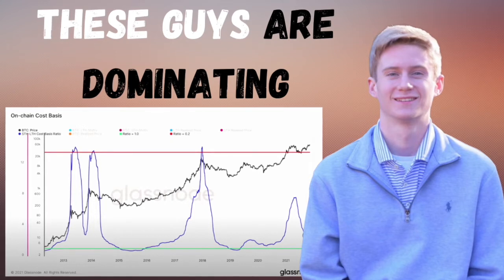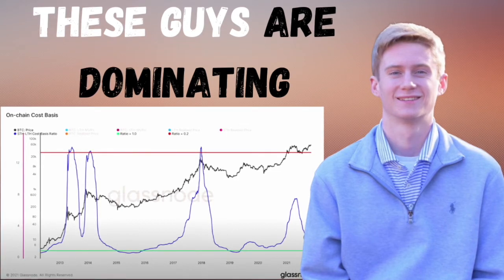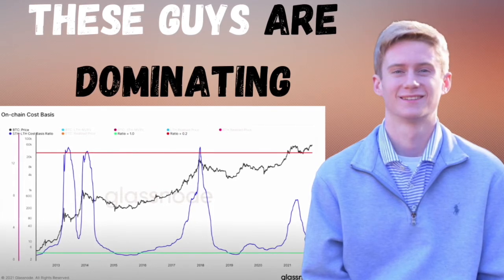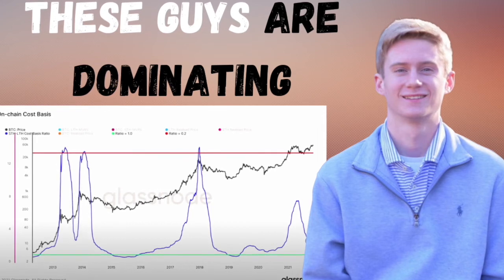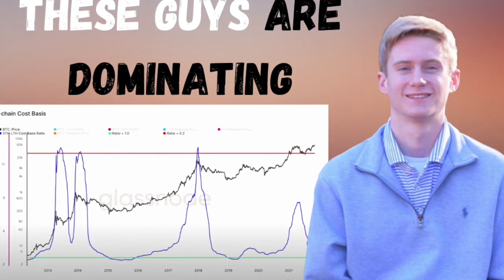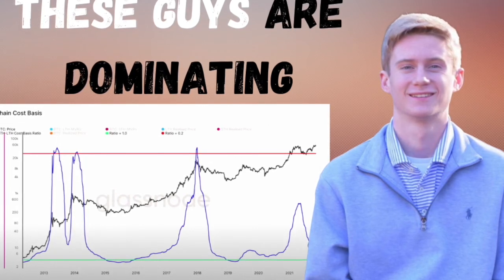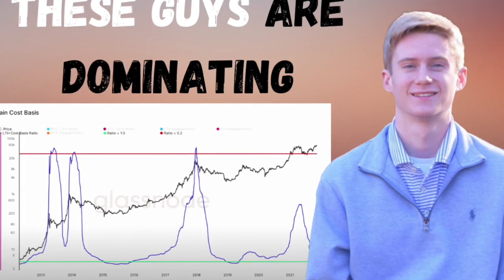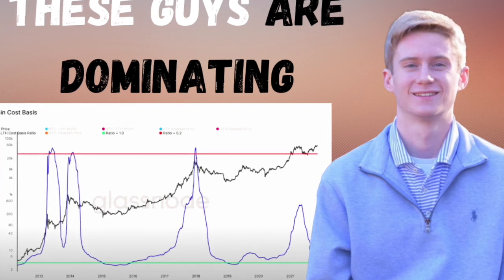Will Clemente on short term vs. long term Bitcoin holders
Will Clemente on how the short term Bitcoin holders are dominating the Bitcoin market.

Clip from Anthony Pompliano, November 13, 2021.

-This video is also for educational and inspirational purposes.

Clips of Innovation does not own the rights to these audio files.